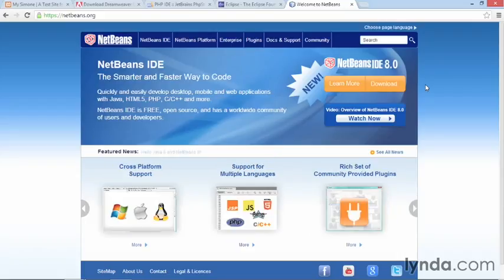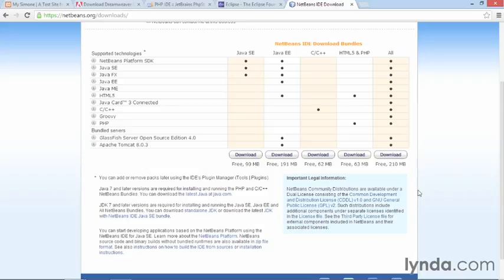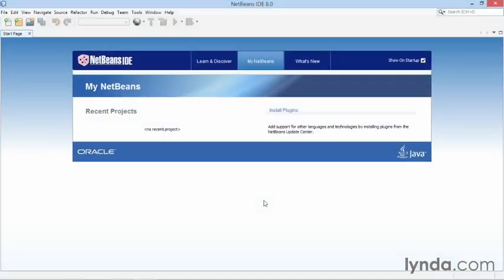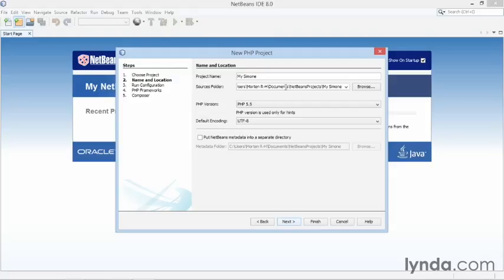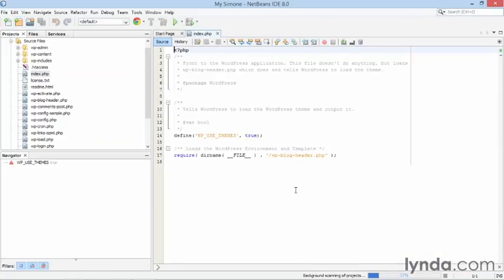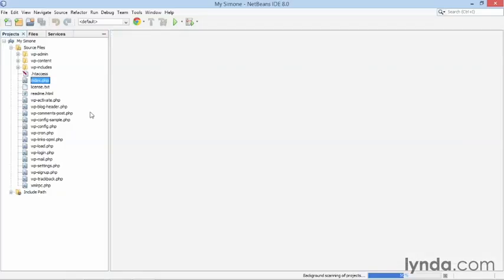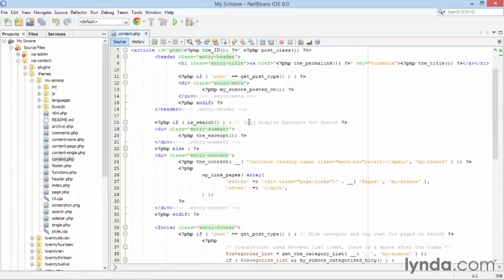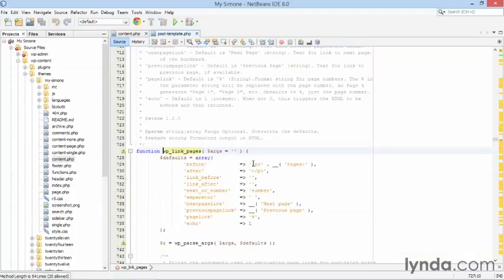01_05 - IDE